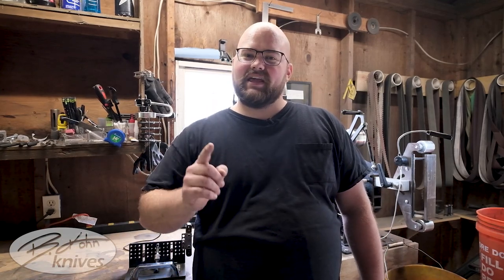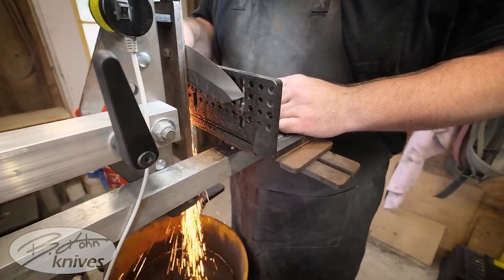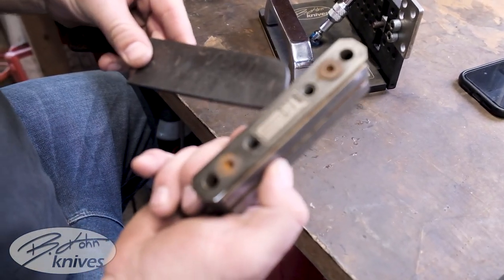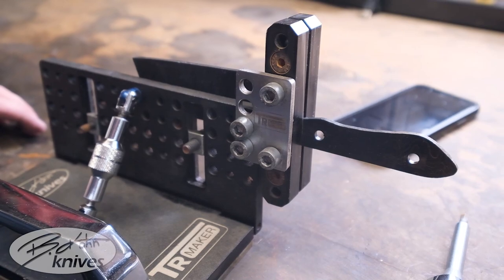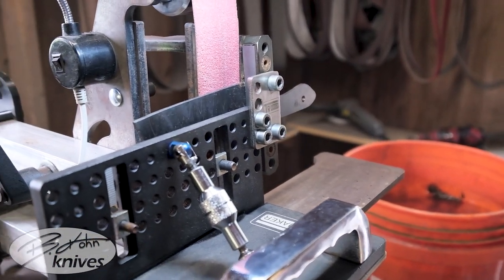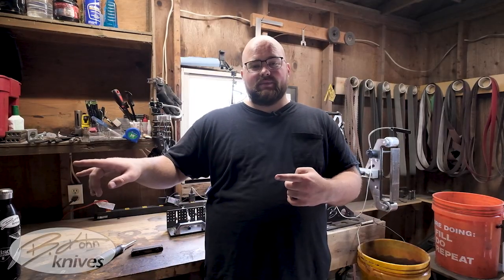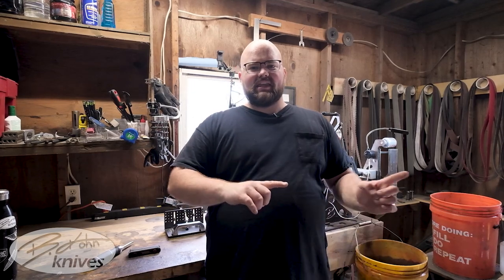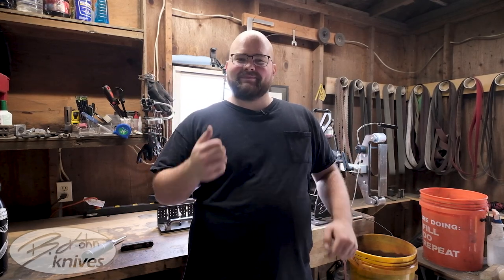TRMaker Bevel Jig Review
This is my review on the TRMaker bevel jig and file guide! If you have any questions check out TRMaker on Instagram and send him a DM.

TRMaker bevel jig